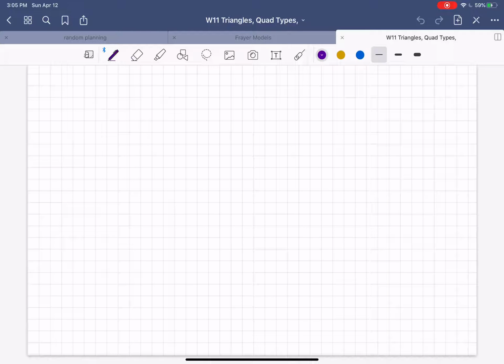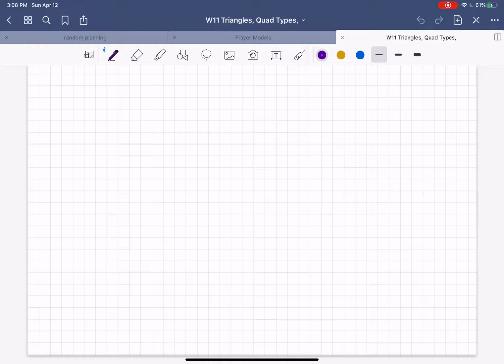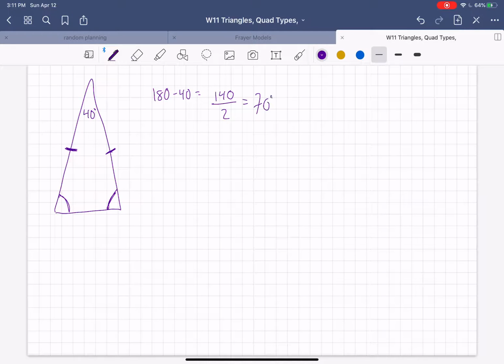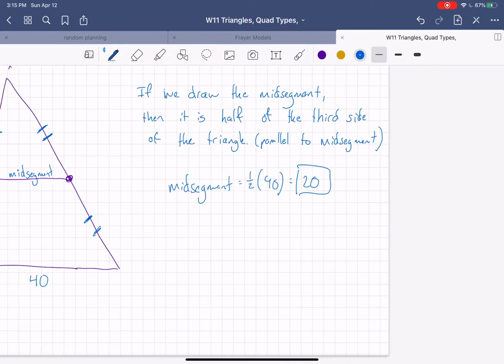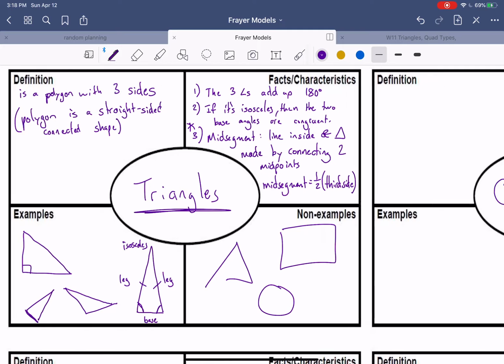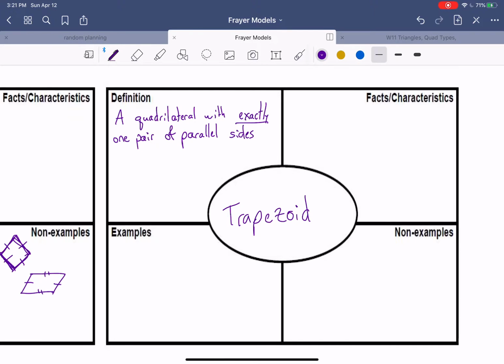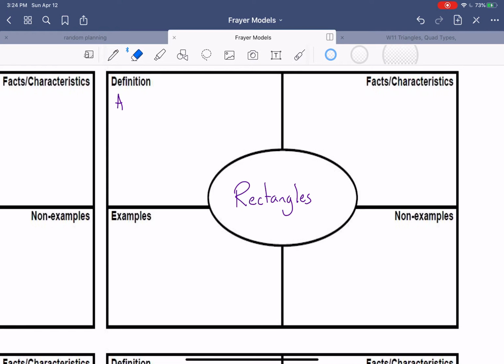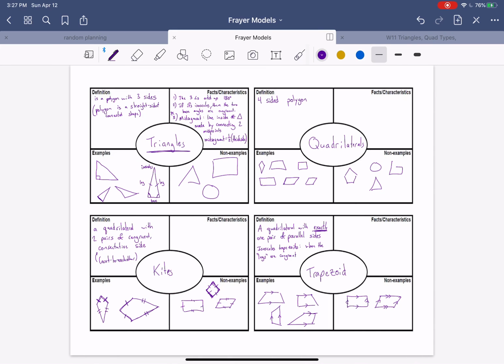Week 11: Triangles and Intro to all Quadrilaterals